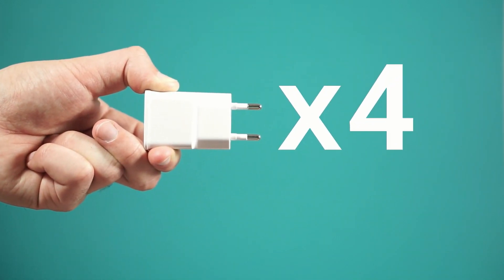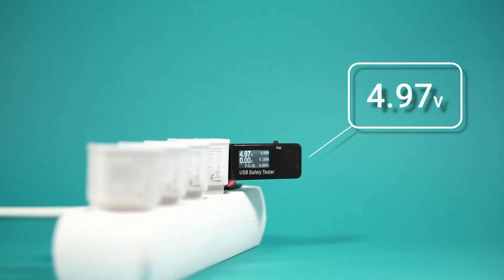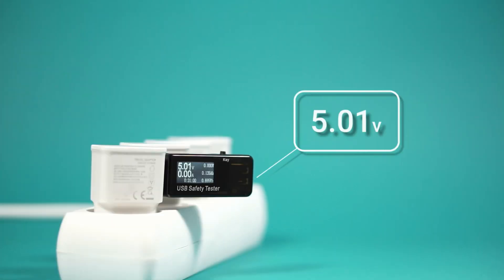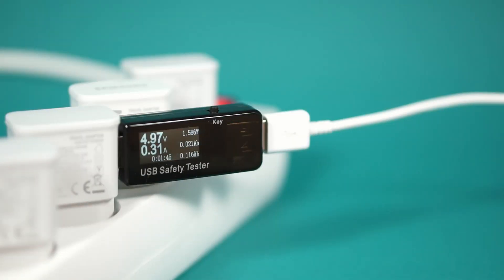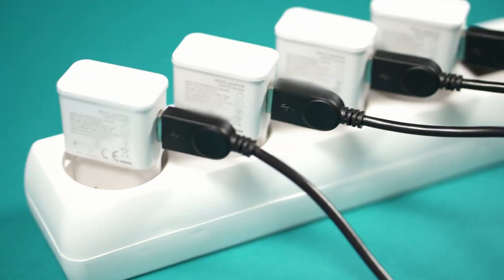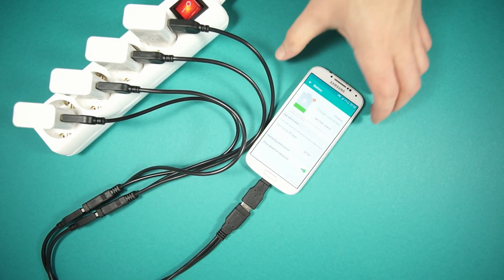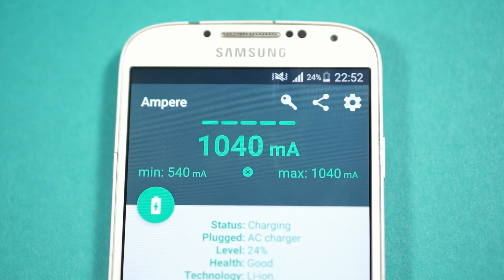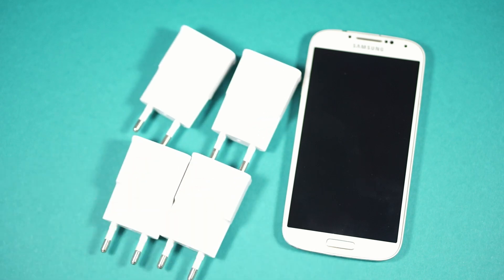Fast Charging Test | Connecting Four Chargers At Once to Mobile Phone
Testing fast charging by connecting four chargers at once.

Fast charging technology differs from company to company, but can we expect at least something from few basic mobile phone chargers?
This test supouse to show,  what happens after connecting multiple chargers at once to mobile phone.

Each of those mobile phone chargers should provide at least 1 Amp at 5 Volts, but when I tested all of them, I found that results far from those values.
My samsung galaxy s4 and phone chargers does not support any of fast charging technology.

If you have more suggestions how to charge phone faster leave them in the comment section down below.

Sounds Credits:
JoelAudio, distillerystudio, RensvdMeijs, spoonsandlessspoons, InspectorJ, TMPZ_1

All music and sound licensed uder creative comon license